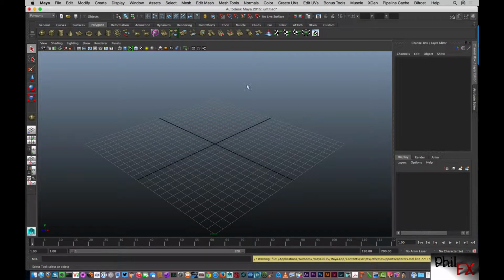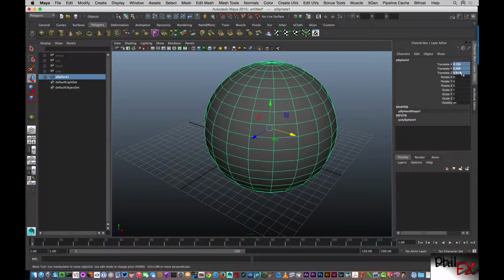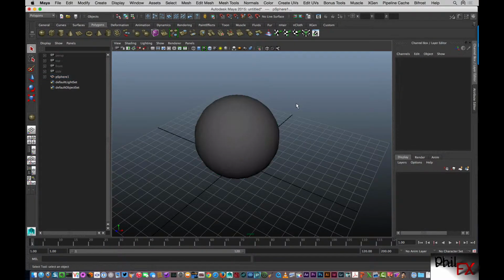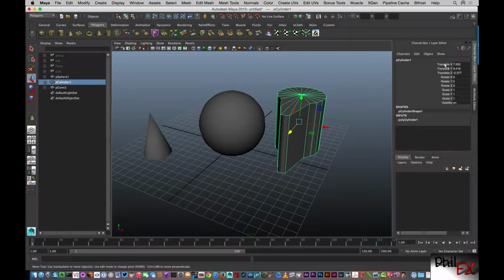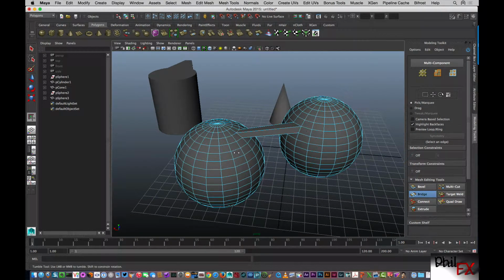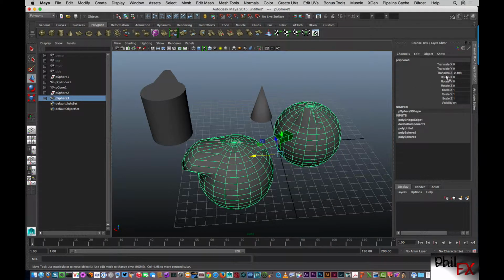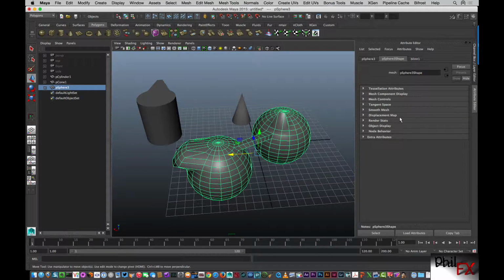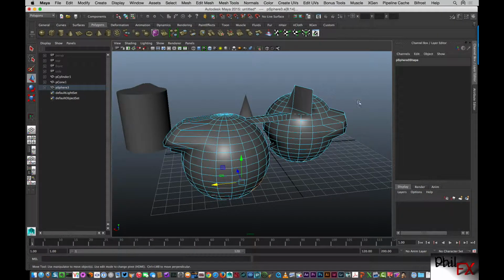Components, Objects, Channel Box and Attributes in Maya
This is a tutorial for beginners just getting started in Autodesk Maya.  It gives an overview on the difference between objects and components in Maya.  It discusses the channel box and attribute editors going over the differences and similarities between the two.